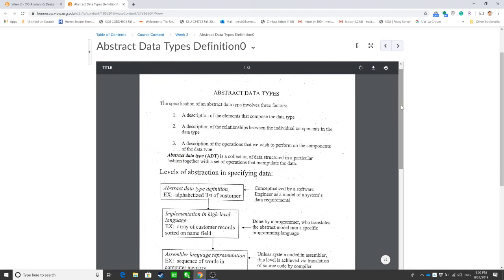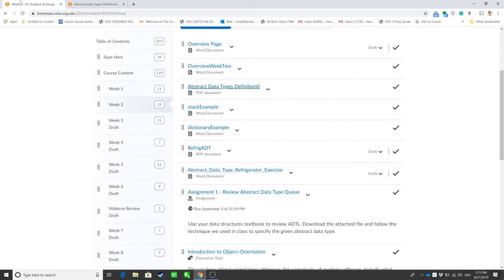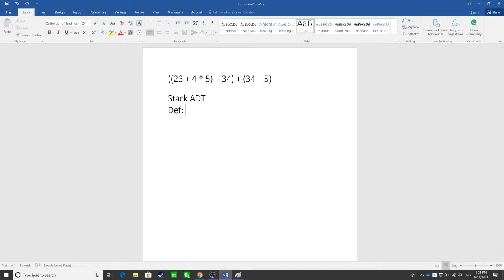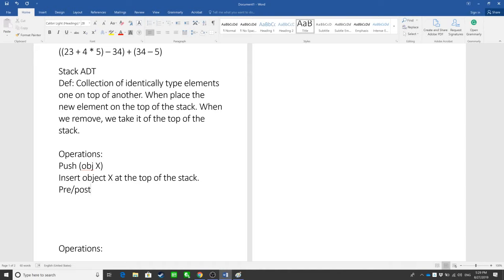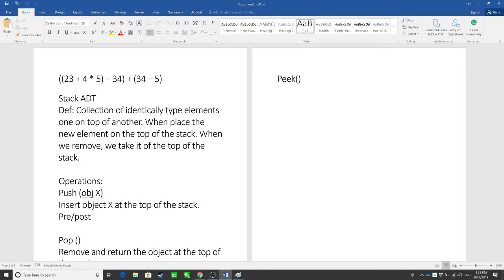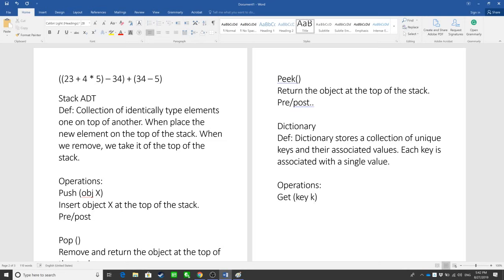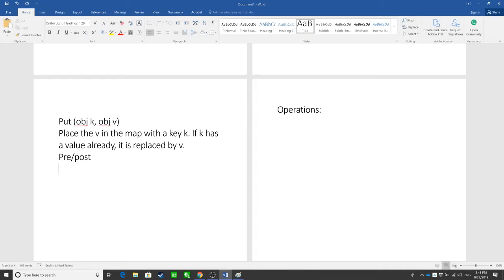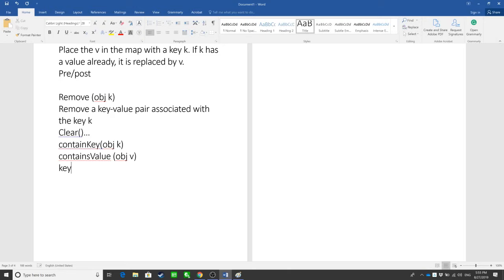Week 2 a